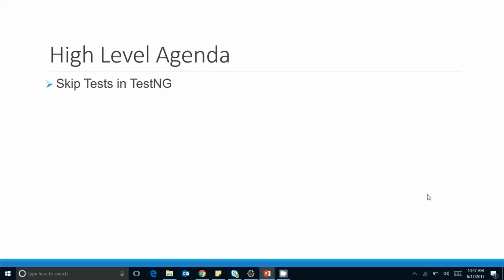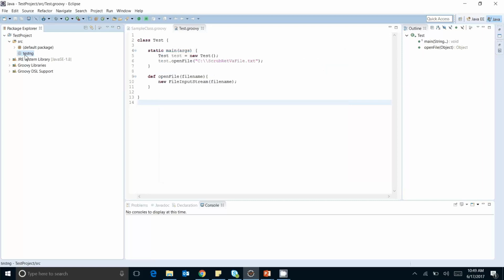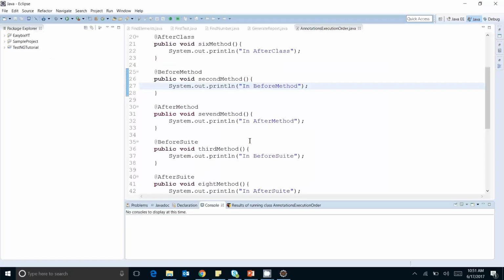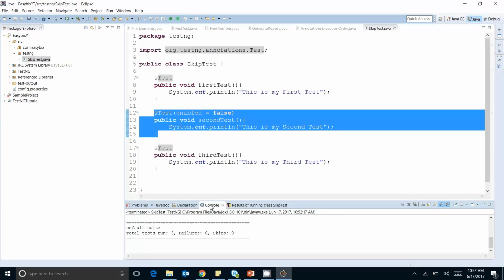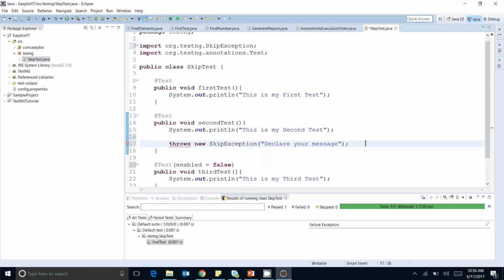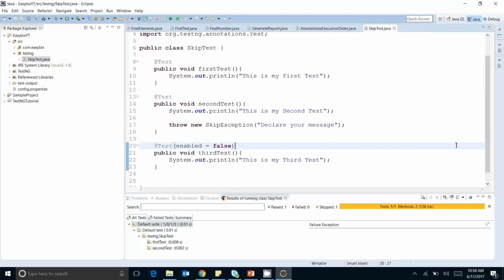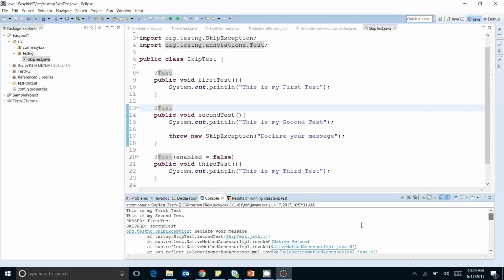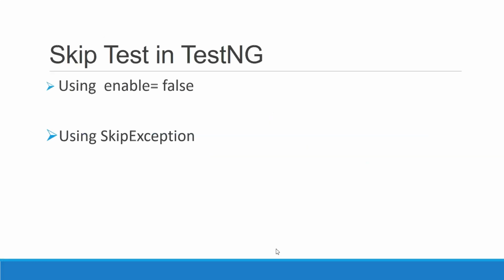Selenium Full Course - Learn Selenium in 48 Hours | SkipTest in TestNG | Skip Test in Selenium